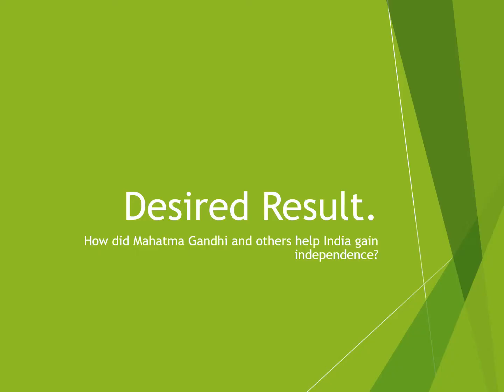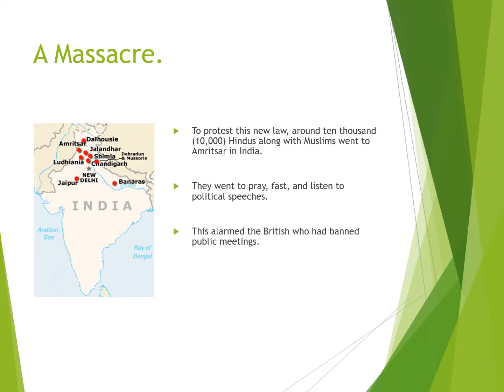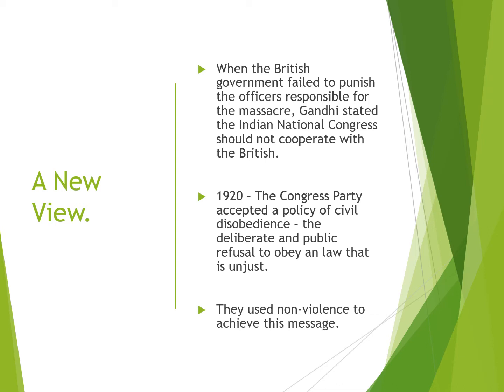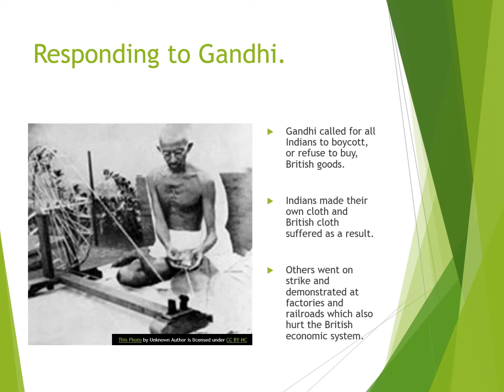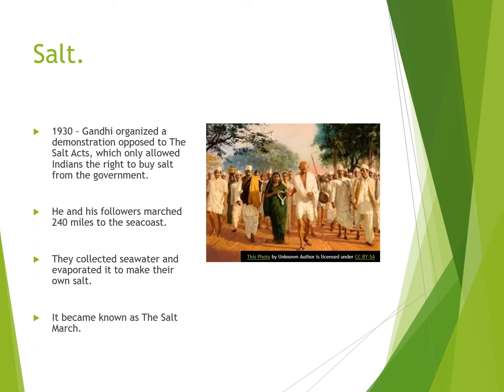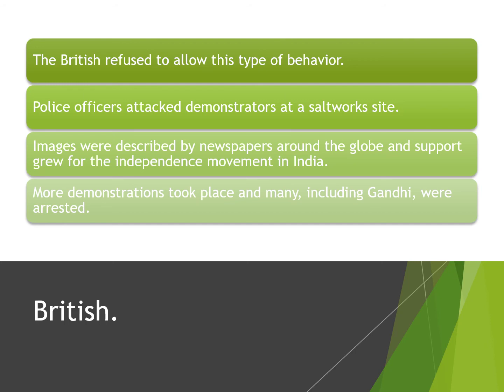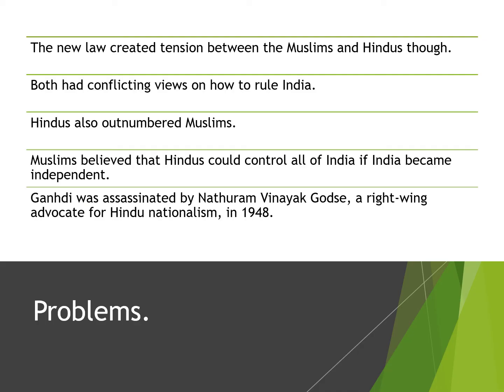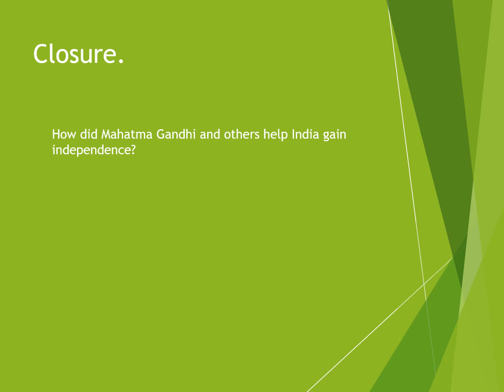Gandhi and India